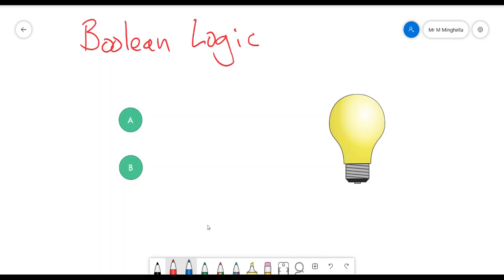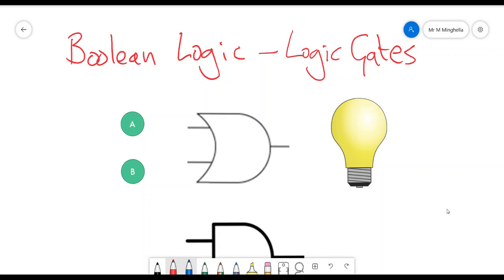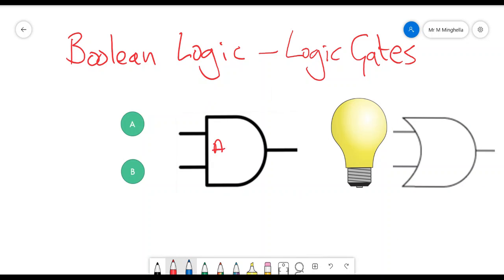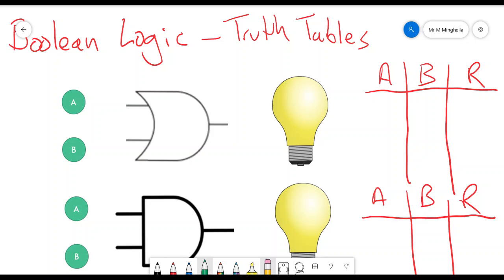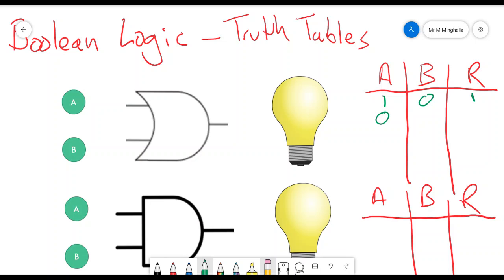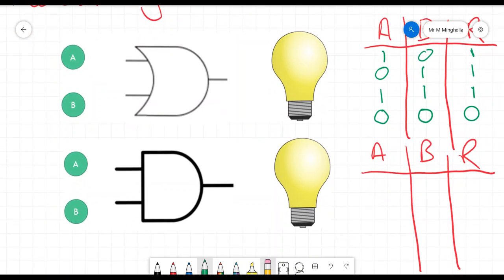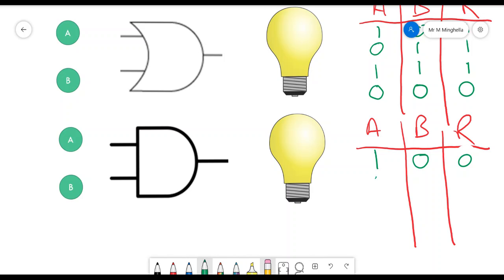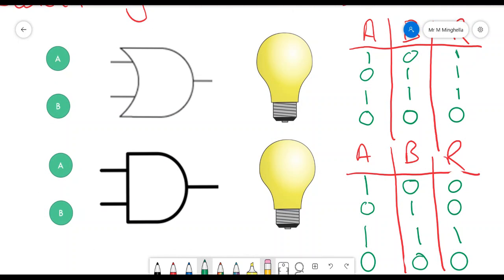Boolean Logic using AND OR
An introduction to Boolean Logic using AND & OR logic gates and truth tables.
This is an introductory video aimed at explaining the concept behind Boolean Logic.